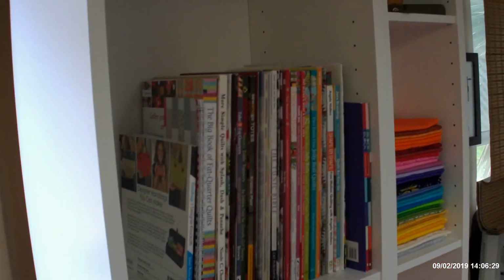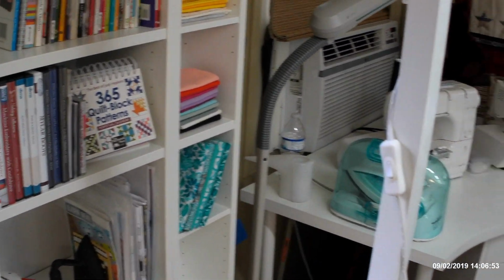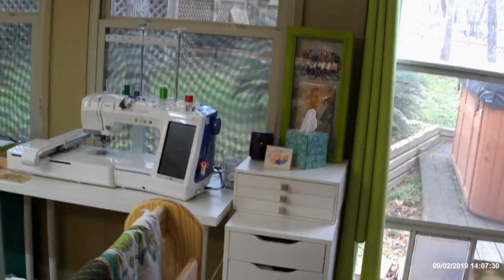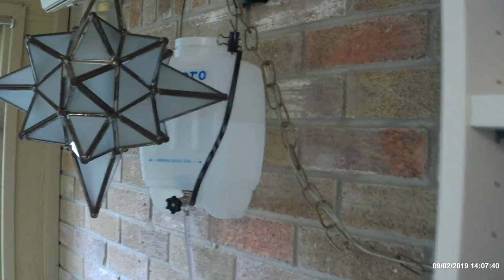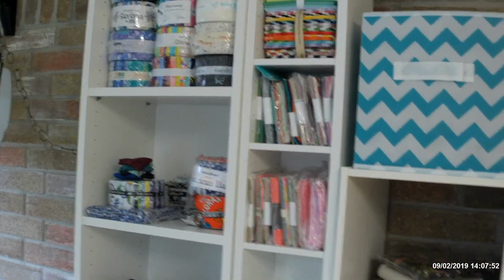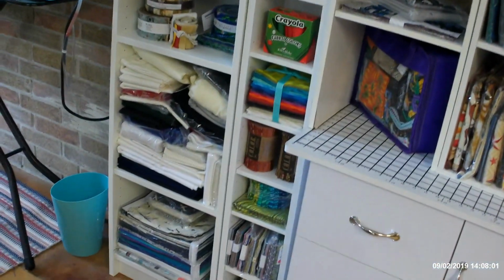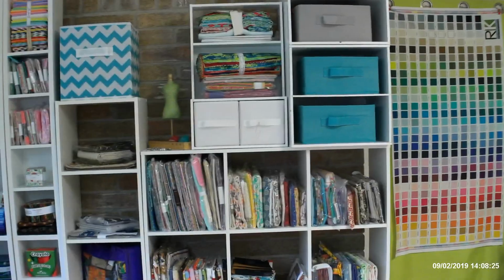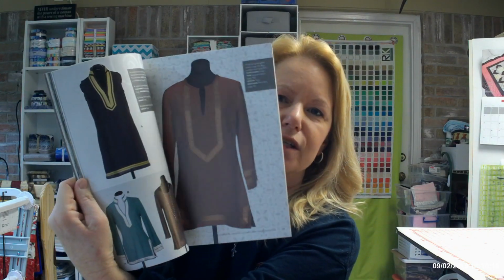Sewing Room Makeover Nearly Complete!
My sewing room remodel is nearly complete with only the cutting table and storage for scraps left to do.  Thanks for following along!  As promised, here are the links to the IKEA furniture I purchased and the Tunic Bible.

What does that mean?  When you click on my link and make a purchase, I receive a small percentage of your purchase total at no extra cost to you.

Linnmon Table for Sewing Machines with Adils Legs

Linnmon Corner Unit

Alex Drawers

Billy Bookcase

Gnedby Shelf for Fat Quarters